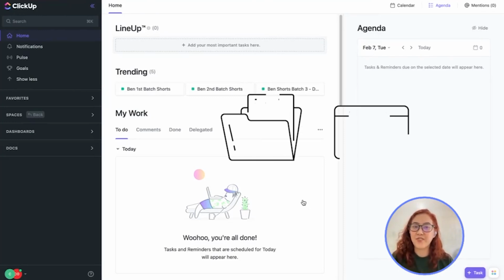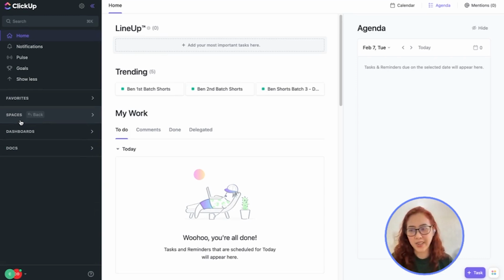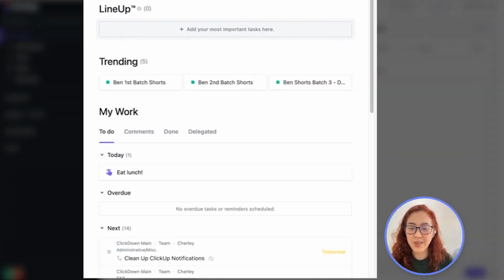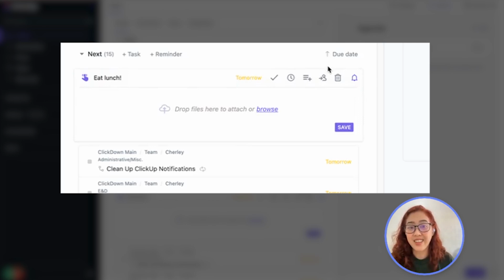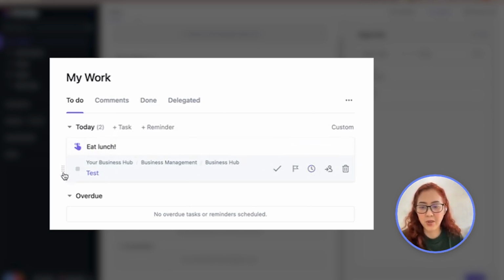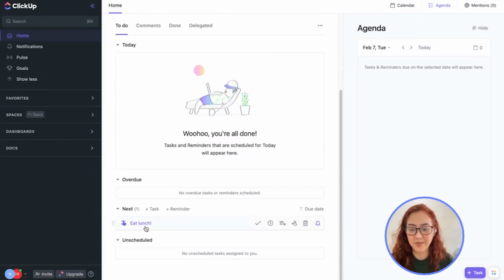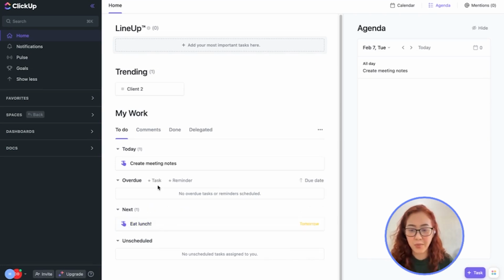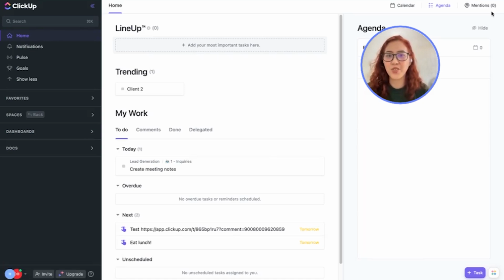When should you use Reminders & Tasks in ClickUp?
Never miss a deadline for a meeting or task ever again! ClickUp reminders will help you stay organized and on top of your to-do list. This video show you how to use ClickUp reminders to maximize your productivity and what the difference between reminders and tasks are in ClickUp.